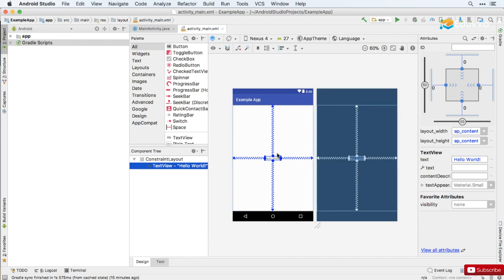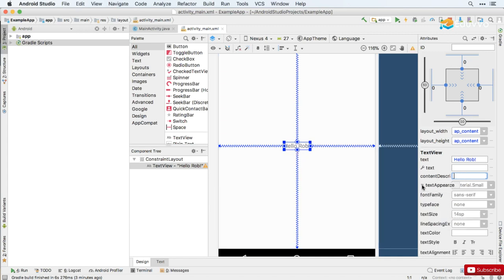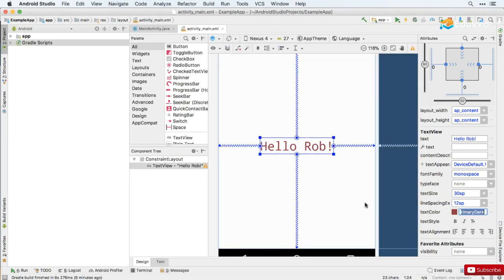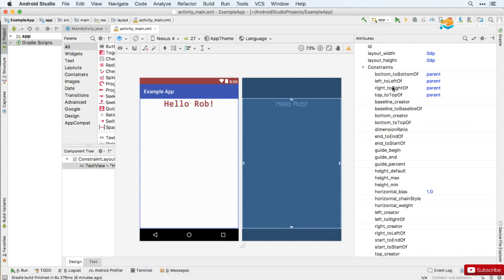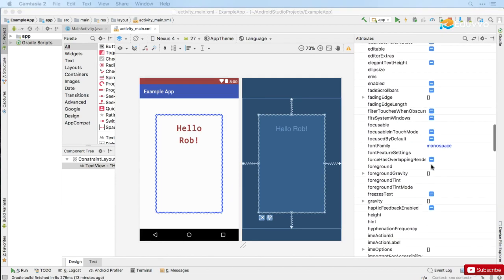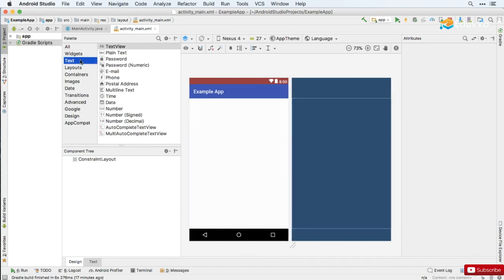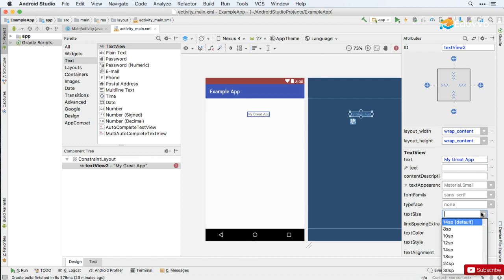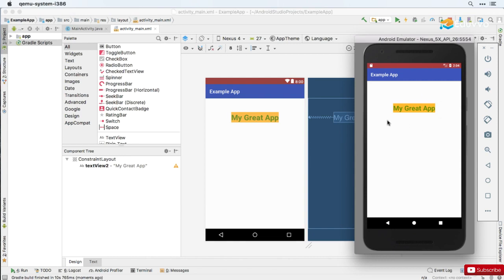Android Studio Formatting Text || TextView And Text Formatting in Android Studio | Displaying text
Welcome to the Android Studio Tutorial using Java.
Text View And Text Formatting In Android Studio !!!
In this Lecture, I will tell you bout Text View And Text Formatting in Android Studio On Windows.
Text View And Text Formatting